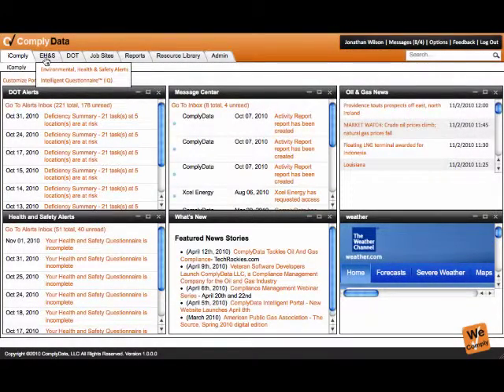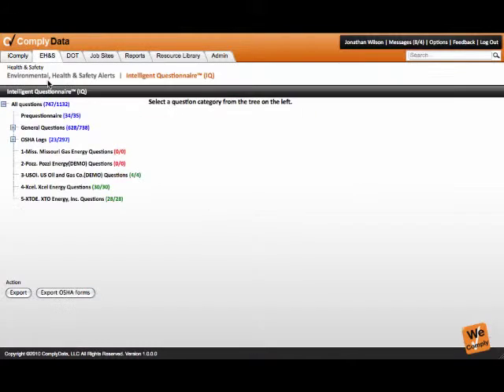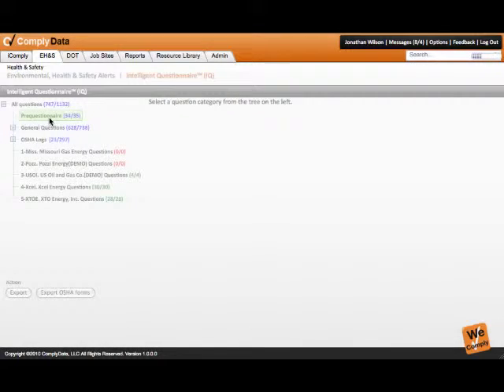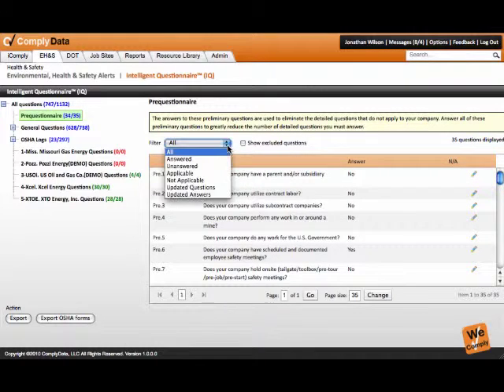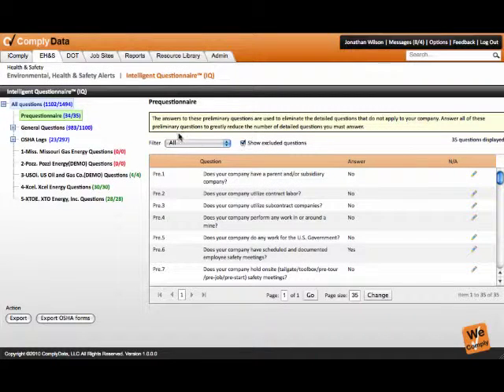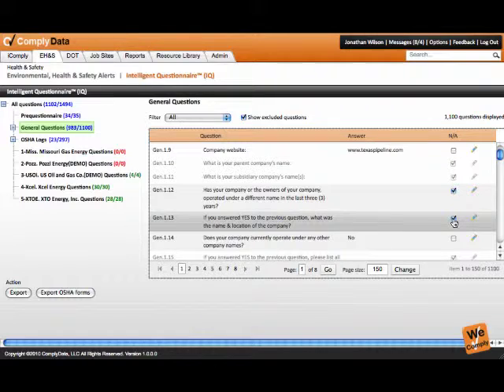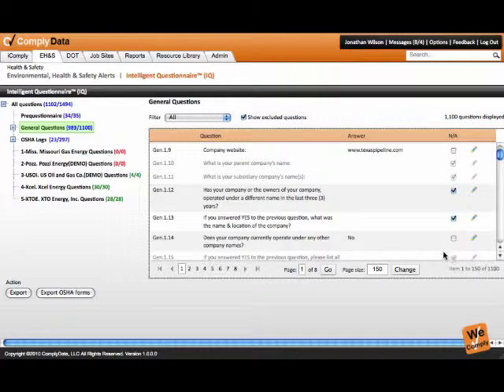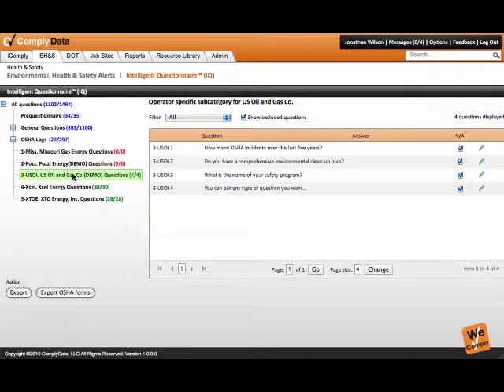Ask Ashley - Intelligent Questionnaire for Contractors.mp4